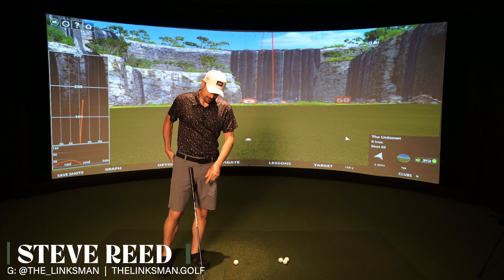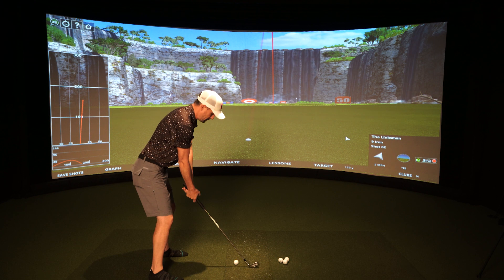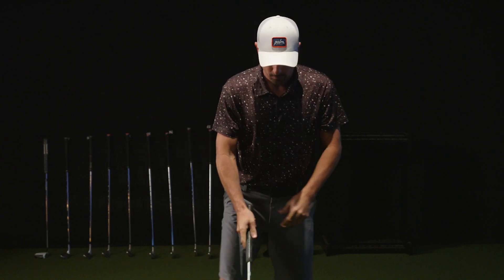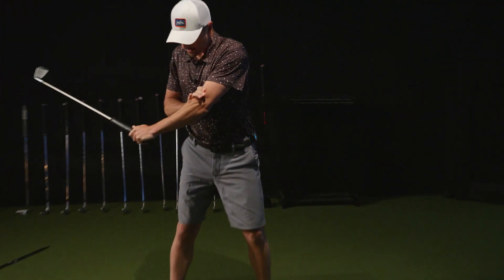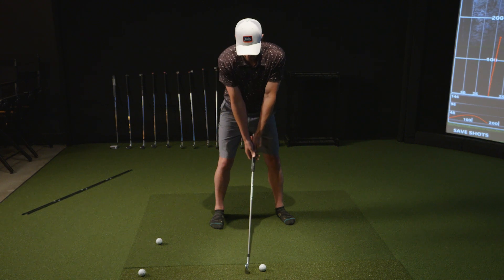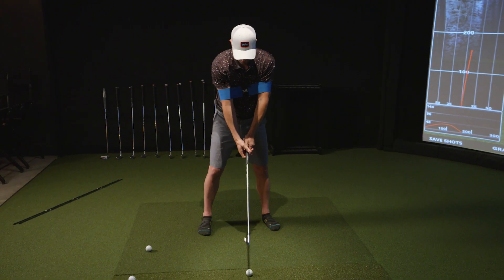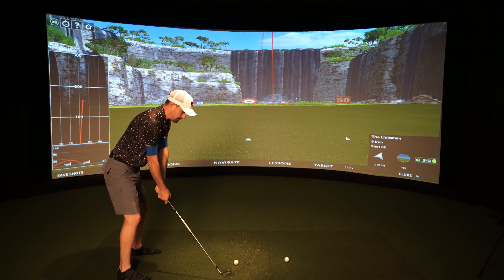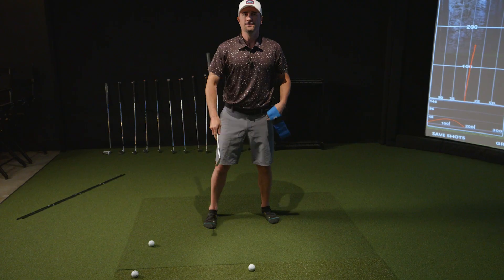Stop the Chicken Wing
This drill helps eliminate the infamous chicken wing on your lead arm during the takeaway of your golf swing. Simple, yet extremely difficult to eliminate depending on your golf experience. Grab a mirror and do this drill slowly, you will see increased distance and more consistent ball striking ability once you master a straight lead arm. Watch the Tour pros, their lead arm is perfectly straight during their entire swing, which is very hard to execute!